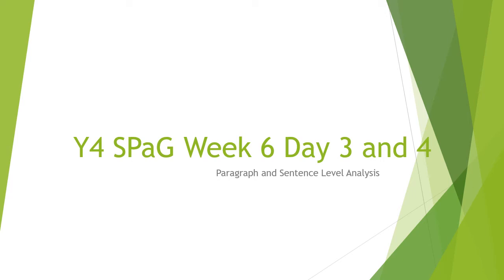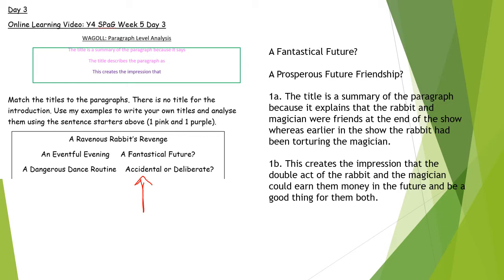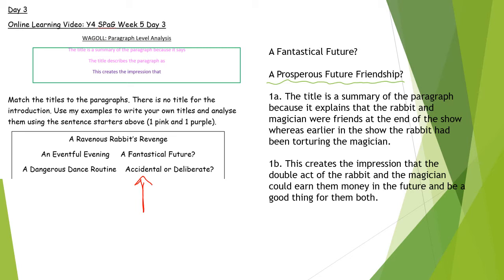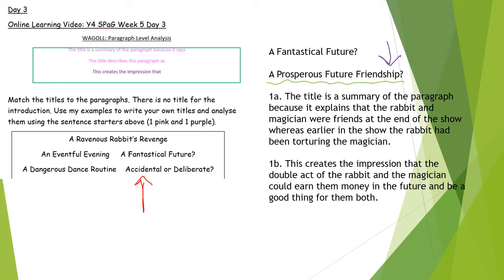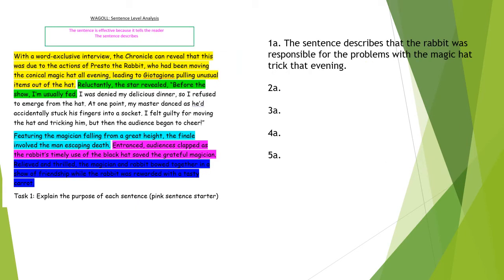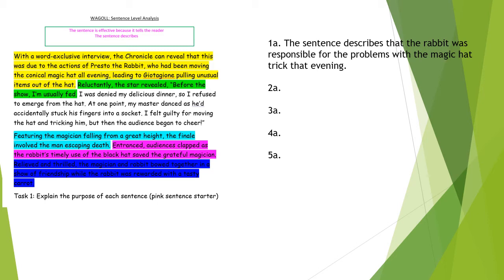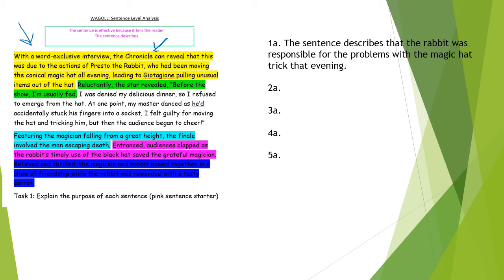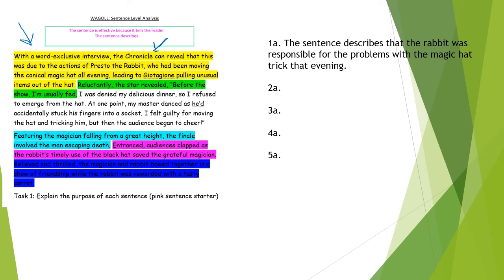Y4 SPaG Week 6 Days 3 and 4